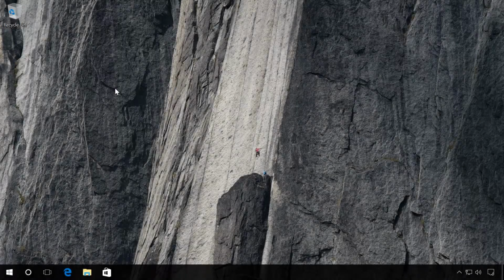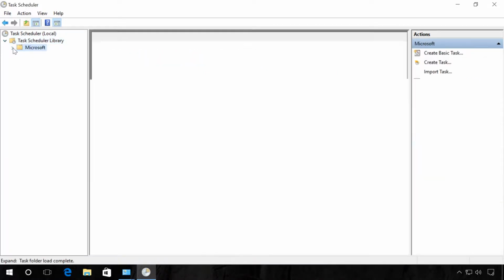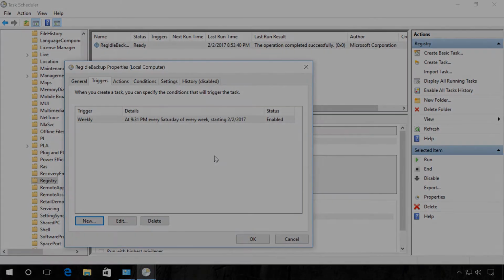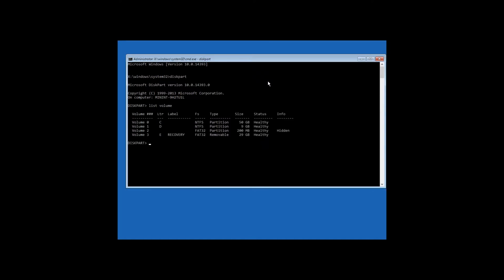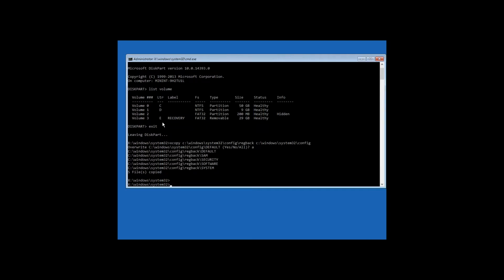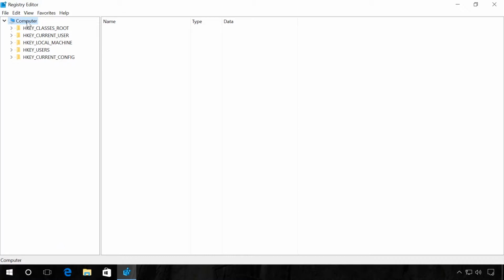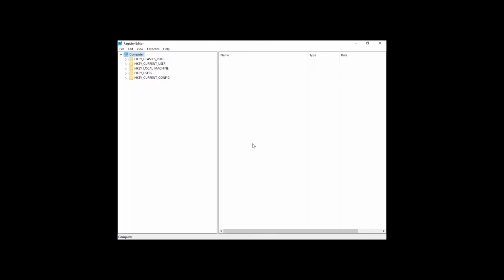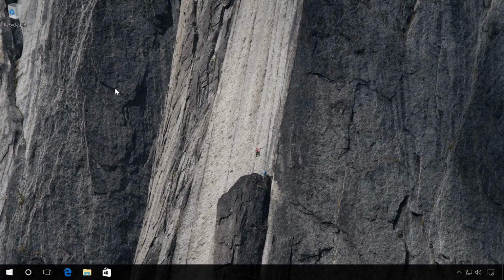How to Recover Windows 10 Registry | Recover Registry From a Backup Copy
Hello everybody! This video is about how to recover Windows 10 registry from a backup copy. Windows 10 operating system has a built-in database of system settings and programs, known as registry.

Inexperienced users are not recommended to make any changes to the registry, delete or add settings as it can result in system failures and the need for Windows 10 registry recovery. Numerous registry errors and incorrect work can also cause the system to become inoperable and even stop booting.

Windows 10 automatically backs up the registry every 10 days, and this copy is stored in the folder “Local disk C (where the operating system is installed) /Windows/System32/config/Regback". You can also adjust manually how backup copies are created, with the help of Task Scheduler. To do it, go to Control Panel / Administrative Tools / Task Scheduler. Next, click on Task Scheduler Library / Microsoft / Windows / Registry, and after you right-click on the line “RegIdleBackup” press “Properties.” In the “Triggers” tab click on “Create” and select the settings you need. For example, “On Schedule,” “Weekly,” “Every first week on Saturday” and click OK. After that, Windows 10 will automatically create a registry backup copy based on your settings.

You can restore the registry from an automatically created backup copy with the help of the command prompt started in the System Restore Environment. In order to enter the System Restore Environment, you can use a recovery disk, a boot disk or a flash drive, and you can also get there after three failed attempts to start Windows 10 when the restore environment starts automatically (I have spoken about all these methods im my previous videos). In the restore environment, click on Troubleshoot / Advanced options / Command Prompt. As the system disk letter may be other than C, you should enter the command “Diskpart” and then “list volume.” Now let’s see which letter indicates the system disk (in my case this is disk C) and type in “Exit.” Then enter this command: Xcopy c:\windows\system32\config\regback c:\windows\system32\config, press “Enter” and confirm replacement of registry files from a backup copy by pressing the Latin letter “a.” After the process is over, close the command prompt and restart the computer to see if the system operability was restored.

You can also create a backup copy of the registry and restore the registry manually by using such copy. To do it, start the “Run” function (press Win + R), enter the command “regedit” and click OK. I would like to note that this method is only suitable if you want to restore the registry sections which are not used by the system. Now, click once on “Computer” and select “Export” in the tab “File.” Specify the path where you want to save the backup copy (in my case, it is “Documents”), specify the file name, for example, “Backup” and click on “Save.” You should wait until the registry copy is saved. After that, go to the folder “Documents” to see that the registry backup file has been saved successfully.

This is how you can restore the registry from a manually created backup copy. For maximal effect of this method, Windows 10 should be booted in safe mode with command prompt support. (You can see how to boot Windows 10 in safe mode in my previous video). Type “regedit” in the command prompt and press “Enter.” In the tab “File” click on “Import” and look for the previously saved registry backup file. Click on it and select “Open.” When the process is over, you will see an error that some files cannot be imported because they are used by the system. As I have already said, this method can help you to restore only those parts of the registry which are not used by the system (in safe mode, you reduce the number of registry sections used by the system to a minimum). Now restart the computer to see if the system operability was restored.

A better and more effective way to restore the system (including the registry) in Windows 10 will be to use restore points (you can learn more about restore points by watching my previous video). Thank you for your attention and good luck!